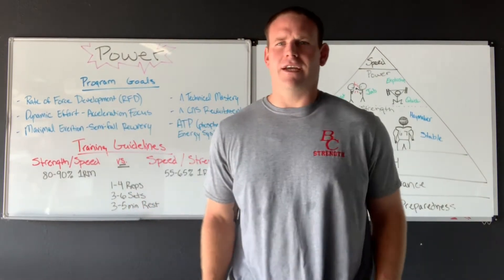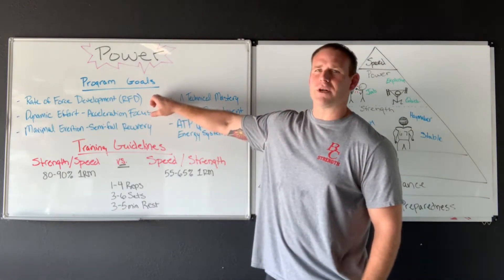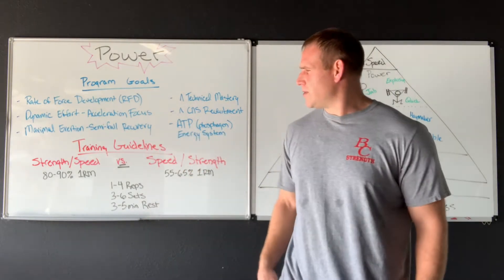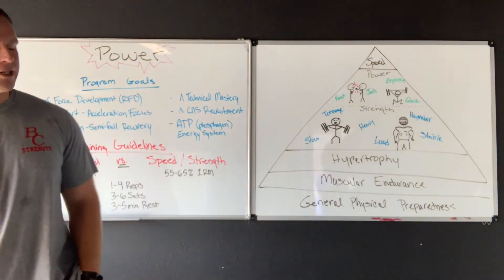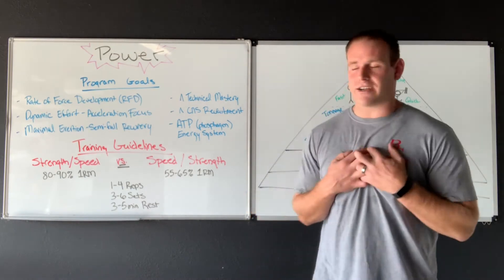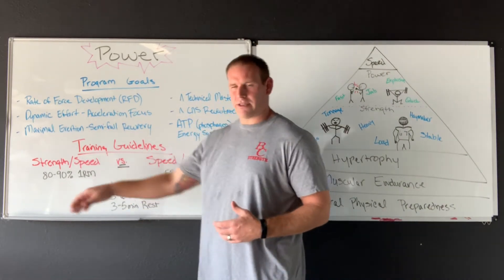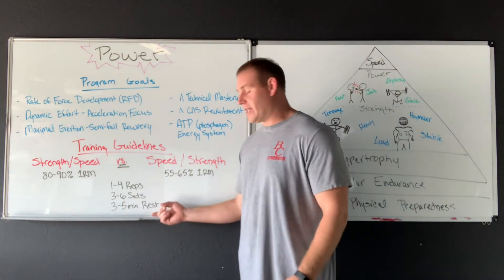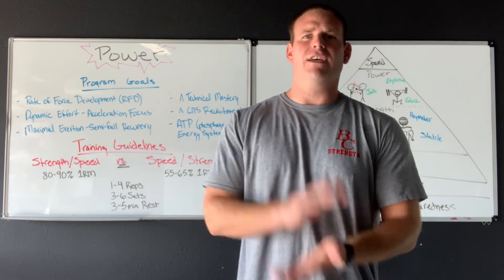Lecture - Power Training